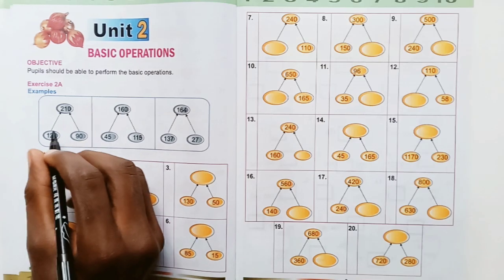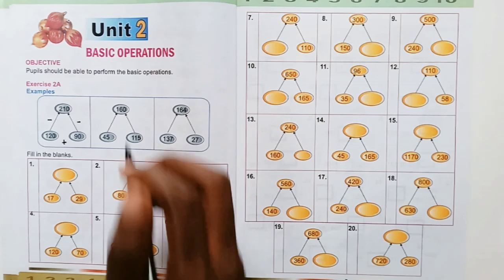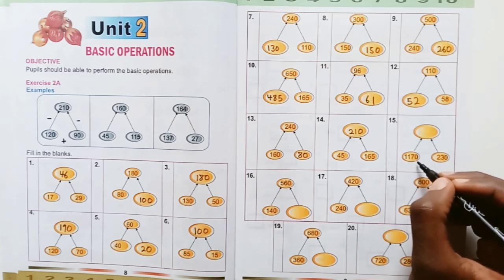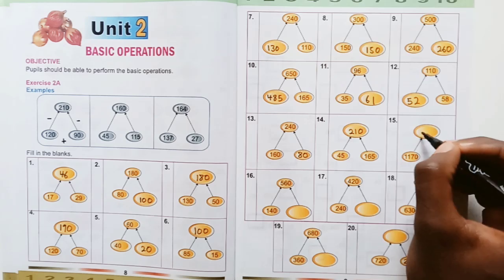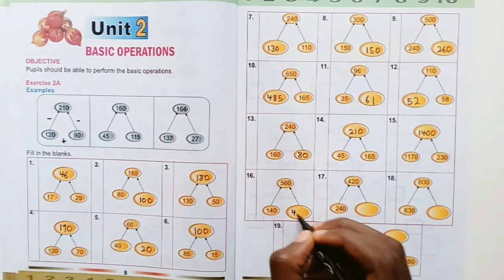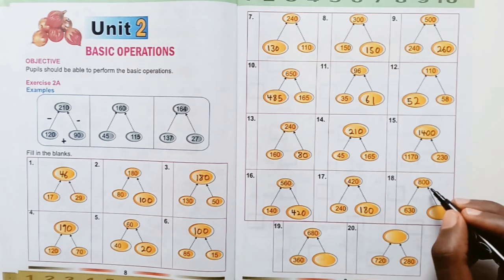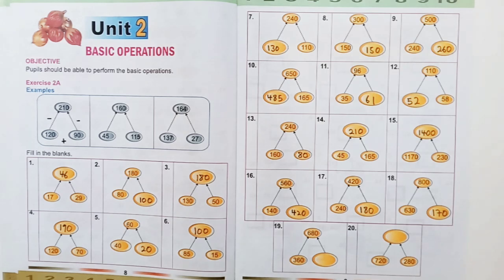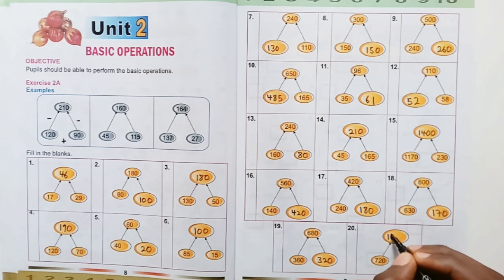Macmillan quantitative reasoning, book 5, unit 2, exercise 2a, page 8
This is an explainer on the Macmillan quantitative reasoning for primary 5, unit 2, exercise 2a, page 8